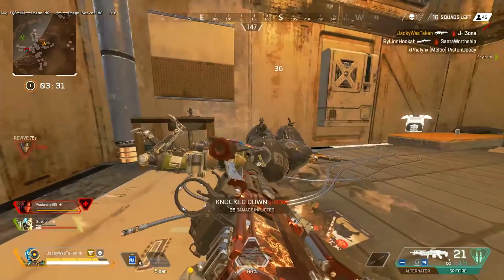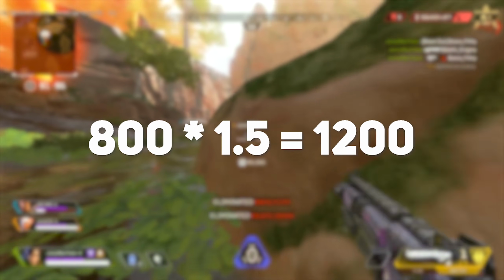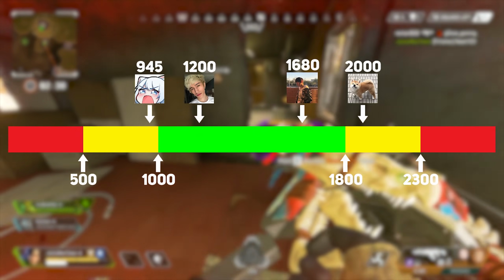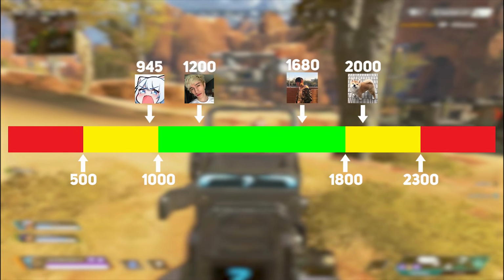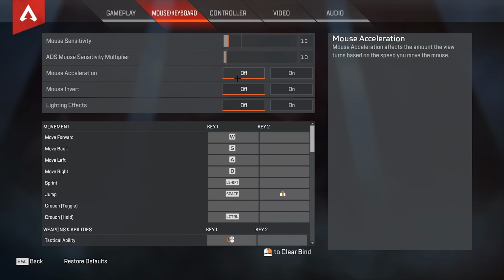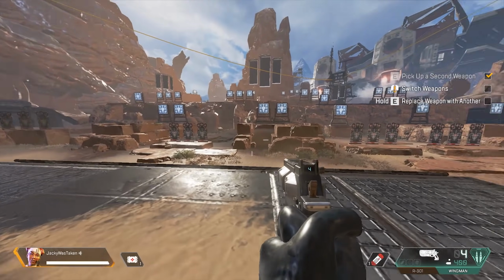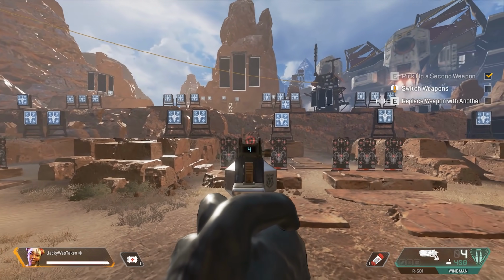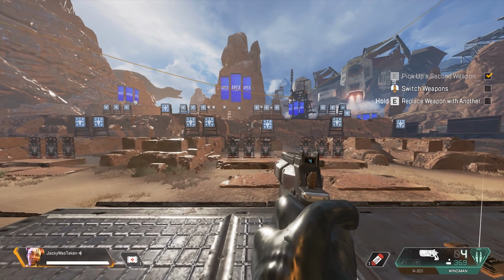Ultimate Sensitivity Guide for Apex Legends (How to Aim Better)